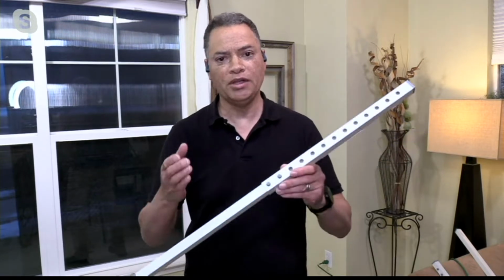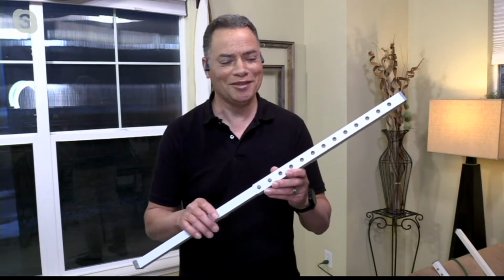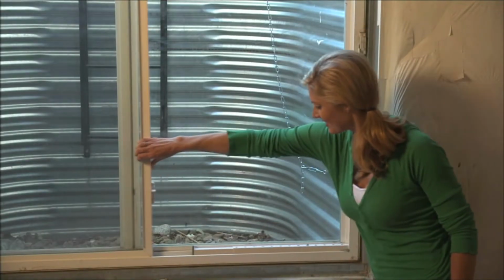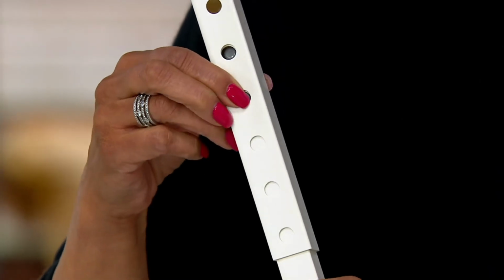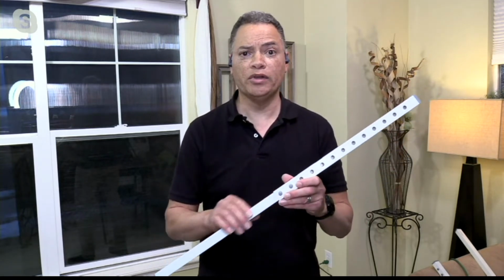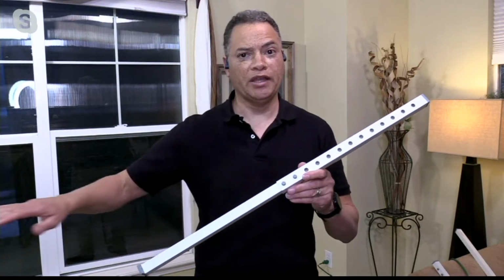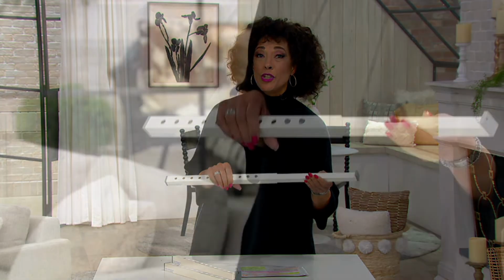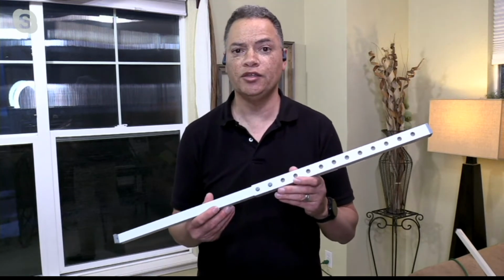Lock-It, Block-It Set of 3 Window & Door Security Bars on QVC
No accidents, no intruders. Lock-It Block-It window and door security bars make it easy to limit the height you can open your windows -- that means indoors and out! Not only will potential intruders be deterred, little ones won't be able to get the window too wide to fit through.